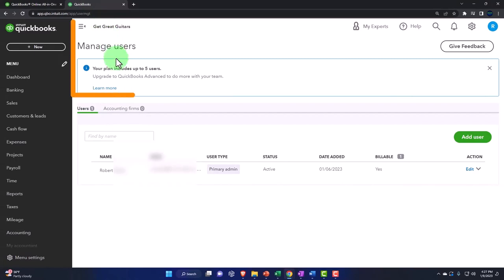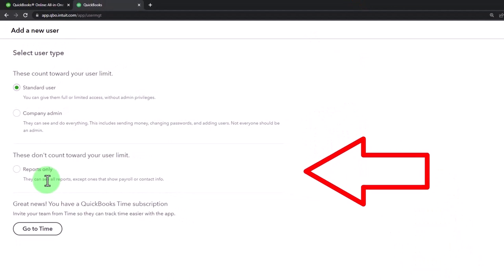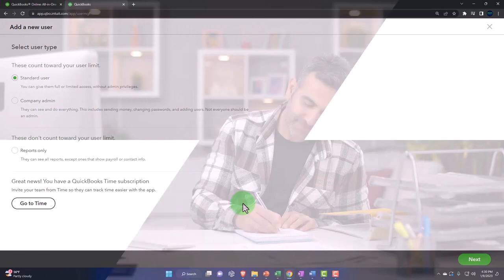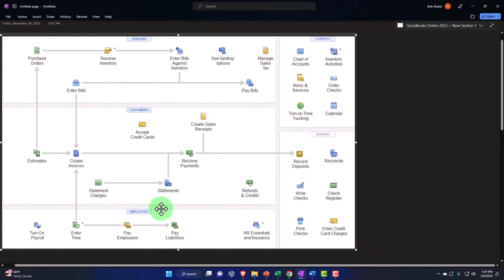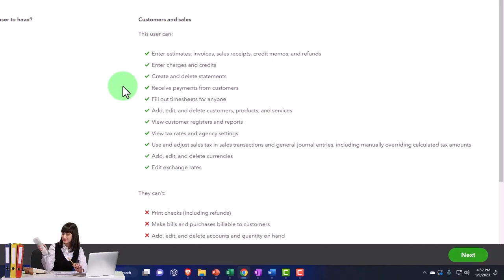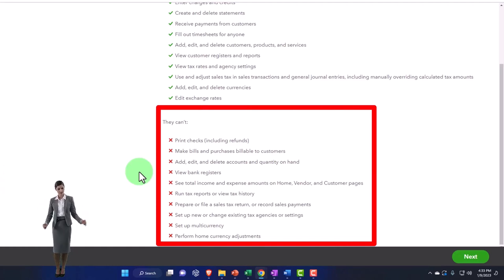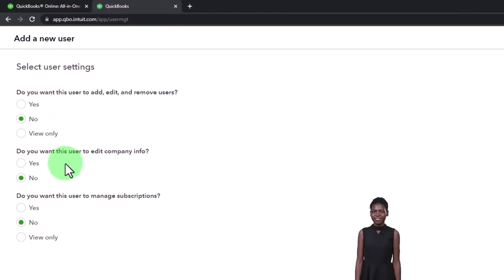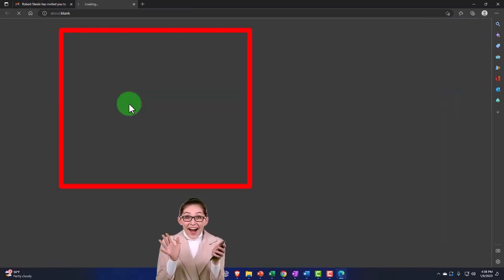Adding & Inviting a New User - QuickBooks Online 2023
Adding & Inviting a New User